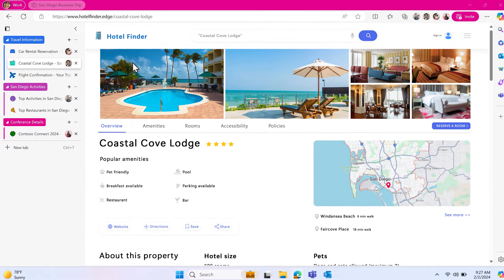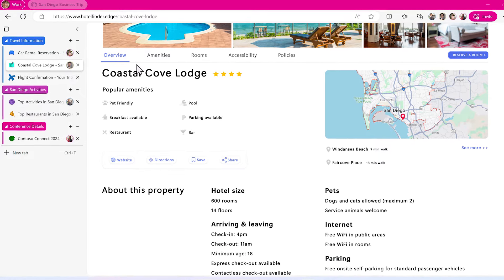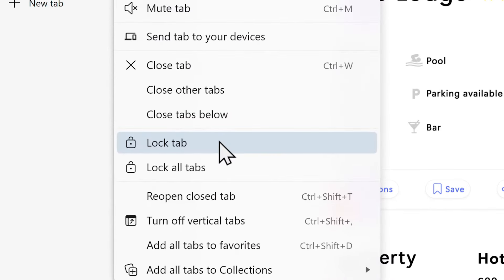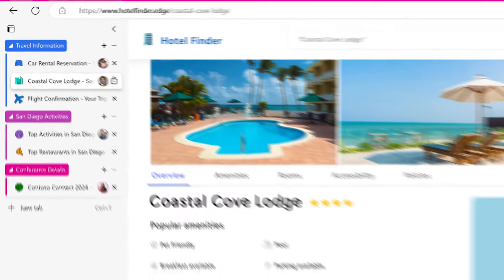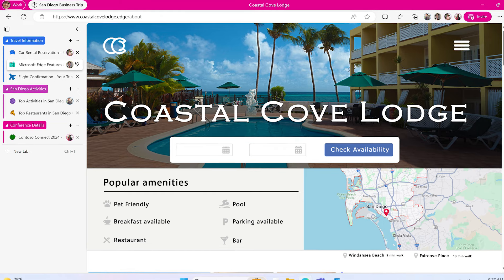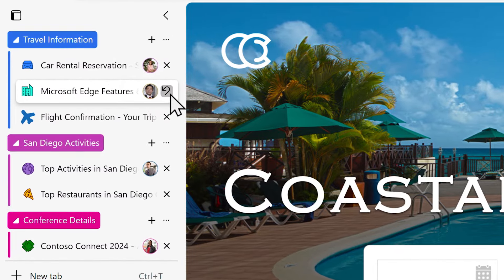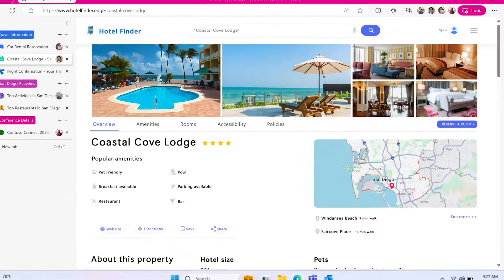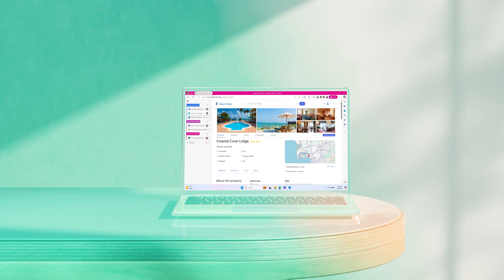Microsoft Edge Workspaces: How to prevent accidental tab deletions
Learn how to prevent accidental tab deletions with locked tabs, so you can have peace of mind that your important tabs aren’t going anywhere.

Browse together with Microsoft Edge Workspaces. Workspaces, a browser window you can share with others, helps keep everyone on the same page. Everyone can see the same tabs and files in one place, so you don’t have to keep sending links back and forth.

Create your first workspace today!